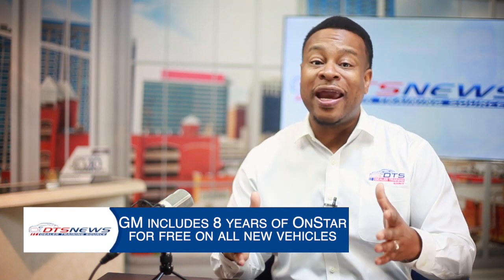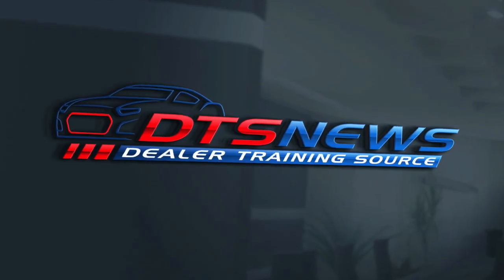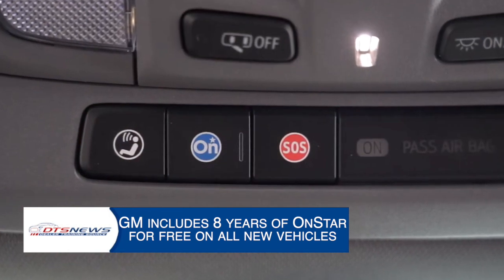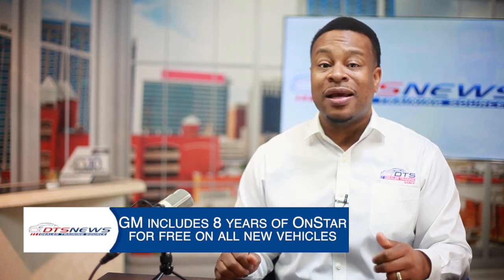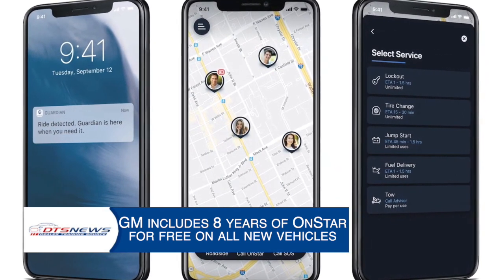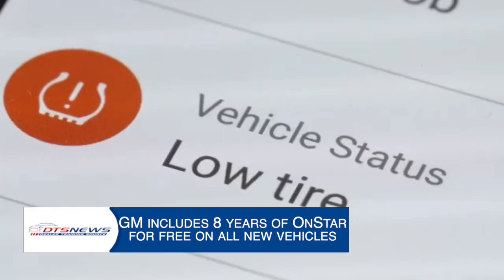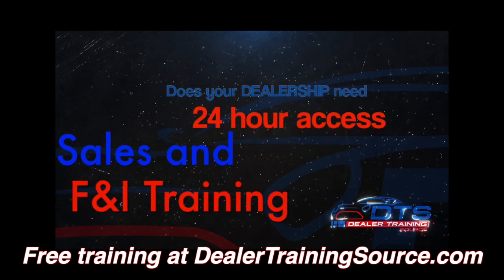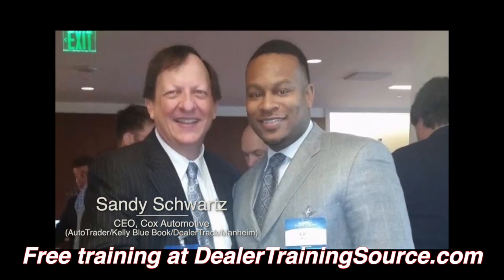GM includes 8 years of OnStar for free on all new vehicles. - DTS News with Larry Pickett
General Motors will now include 8 years of OnStar for free on all new vehicles! This means that they are making some of OnStar’s most sought-after technology even more accessible to retail and fleet customers at no extra charge!

Introducing OnStar One Essentials. Starting with the 2025 model year, every customer who buys a new Chevrolet, Buick, GMC, or Cadillac vehicle will get Automatic Crash Response, remote vehicle commands, and navigation with voice assistance features at no additional cost.

OnStar’s Automatic Crash Response connects customers to critical assistance in the moments after an accident, even if they are unresponsive.

Remote vehicle commands allow customers to manage their vehicle wherever they are, using their smartphone.  They can lock/unlock, remote start, and locate their vehicle, as well as get on-demand diagnostics and real-time vehicle status notifications, whenever they have those features enabled.

Navigation and voice assistance adds apps like Alexa, Google Assistant, Google Maps, Maps+, and Waze on eligible vehicles.